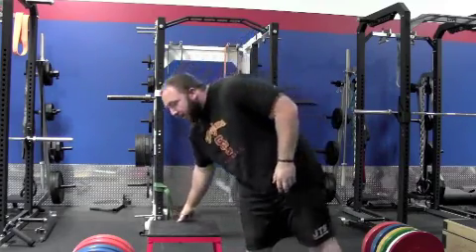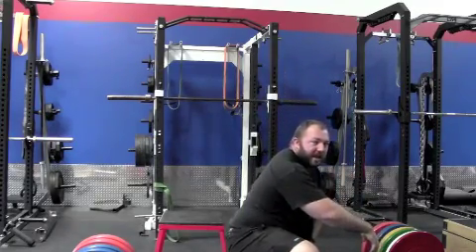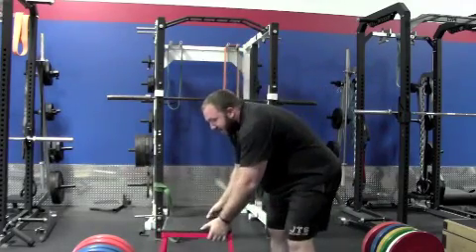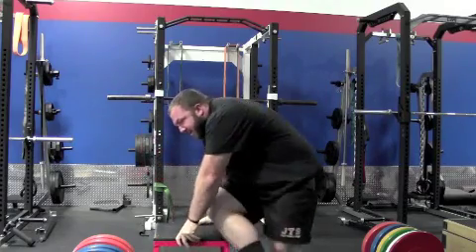JTSstrength.com-Fixing Butt Wink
How do you correct anterior pelvic tilt? JTSstrength.com